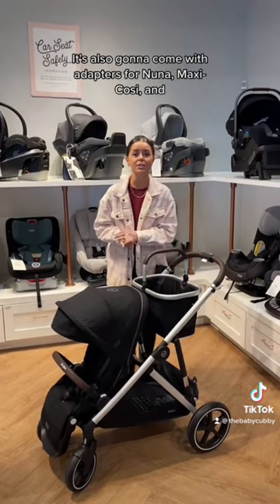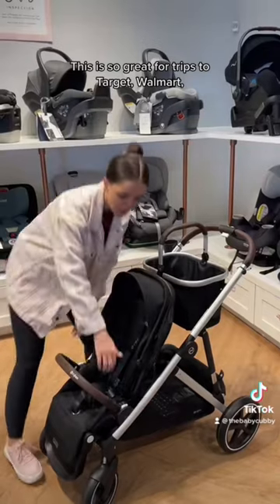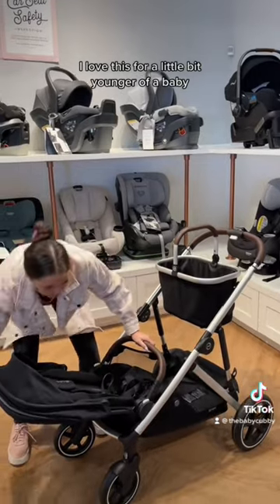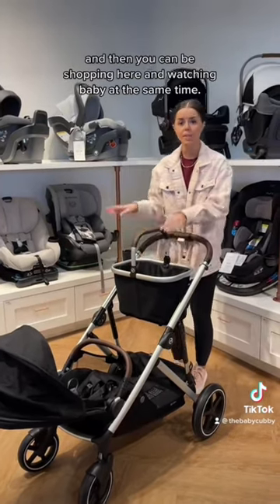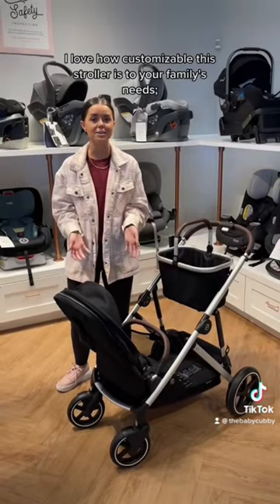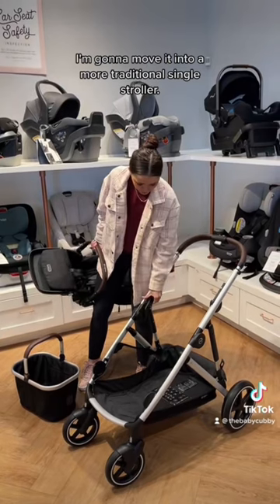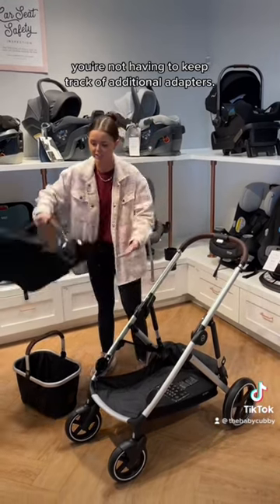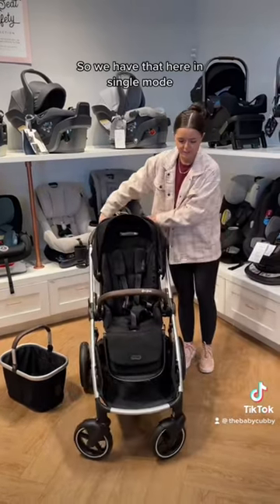Check out the Cybex Gazelle S 2 Stroller! 🤩